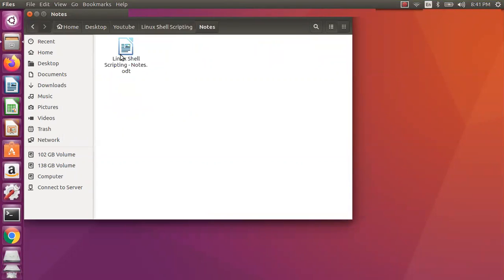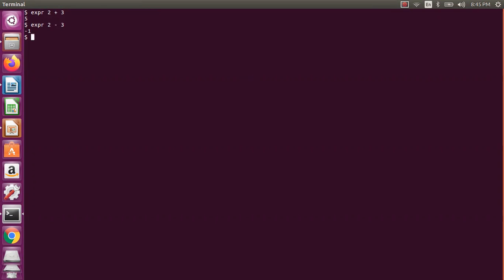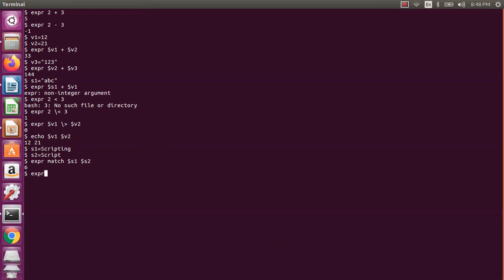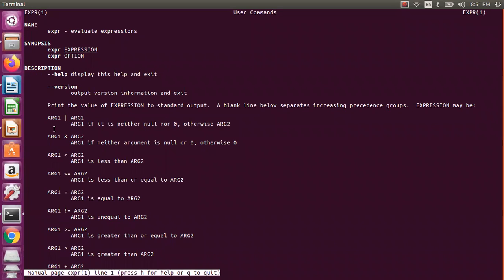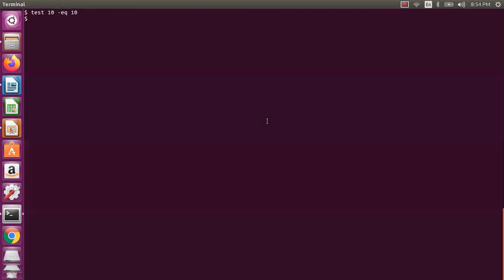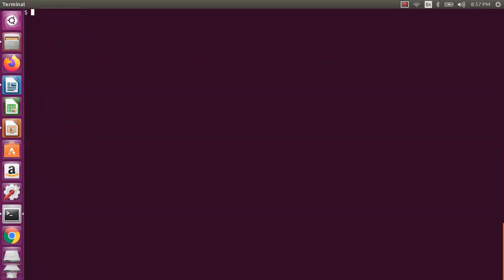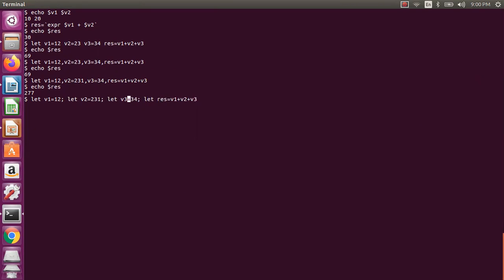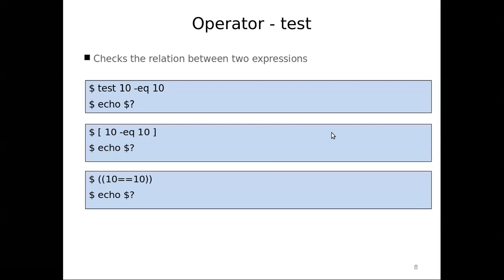Linux Shell Scripting | Unit 3 | Shell Operators | Part 1 of 11